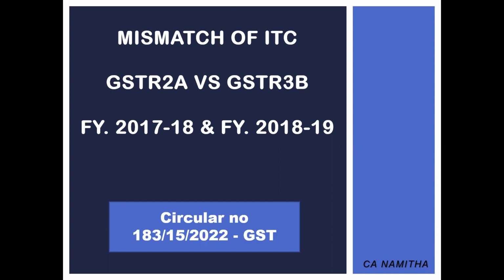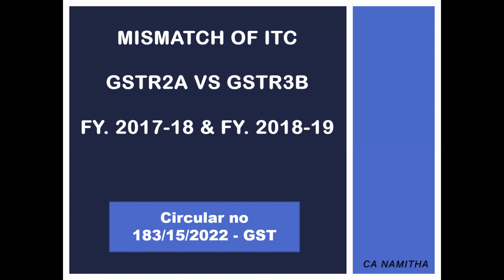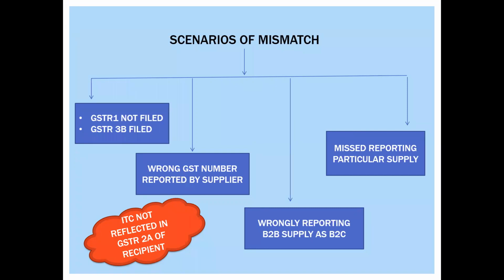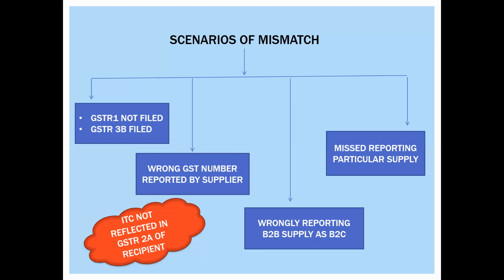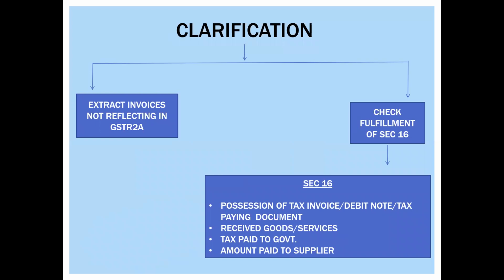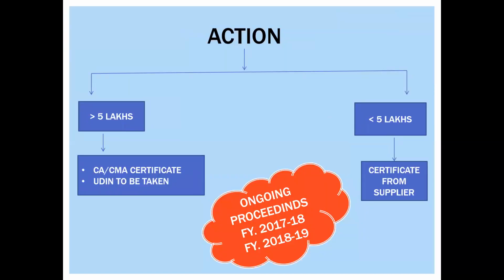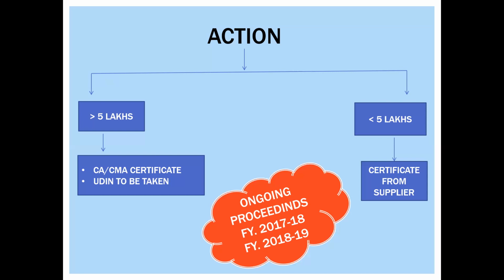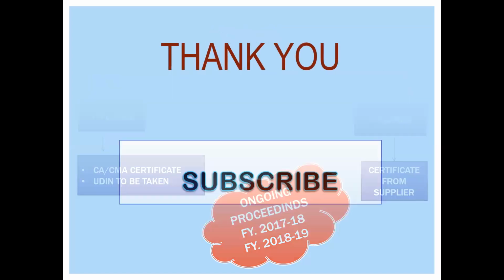CLARIFICATION ON DIFFERENCE B/W GSTR3B VS GSTR2A - FY. 2017-18 & 2018-19 : CIRCULAR 183/15/2022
THIS VIDEO CONSISTS OF :
1. ANALYSIS OF Circular No. 183/15/2022-GST dated 27th dec 2022
2. 4 scenarios of difference in gstr3b & GSTR2A FOR FY. 2017-18 & 2018-19
3. CLARIFICATIONS ON THESE 4 SCENARIOS
5. ACTIONS THAT MAY BE TAKEN BY PROPER OFFICER IN CASE OF DIFFERENCE